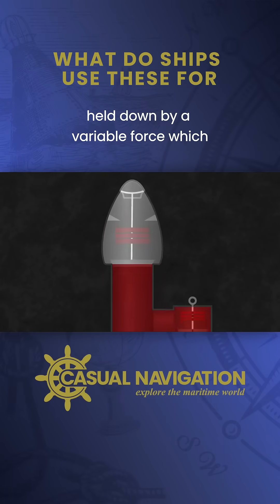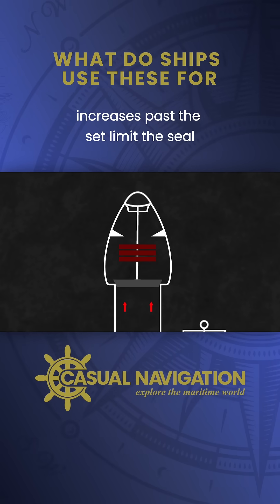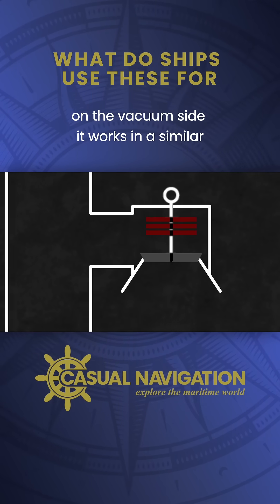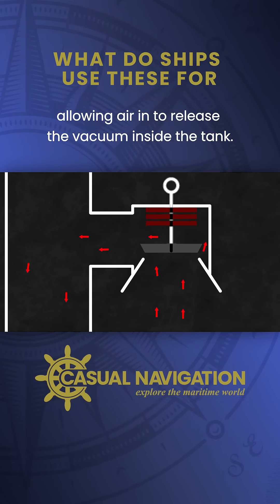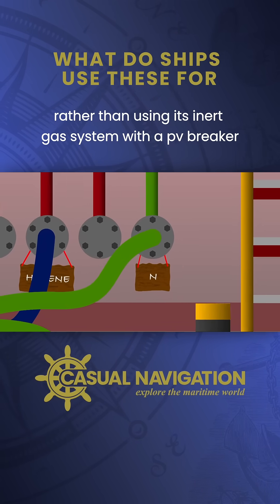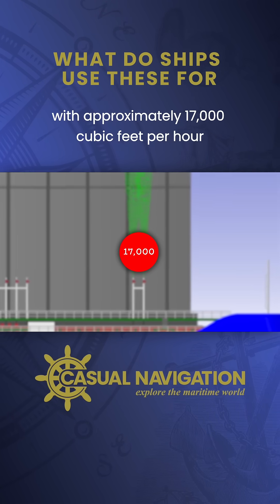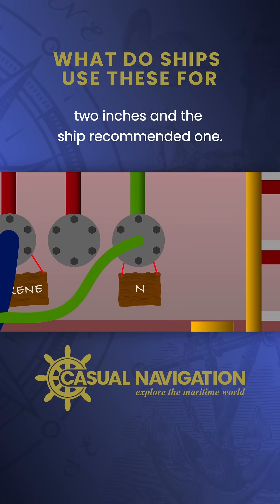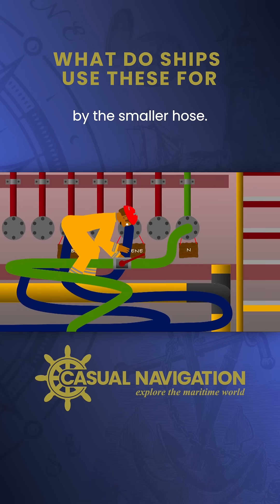These Weird Shapes… What Are They? ⚠️🚢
What Do Ships Use THESE For?
Tiny valves. Massive responsibility.

When the Fairchem Filly couldn’t vent gas fast enough, disaster struck. In this short, we break down how PV Valves and PV Breakers keep cargo ships from overpressurizing—and why they matter more than you think.